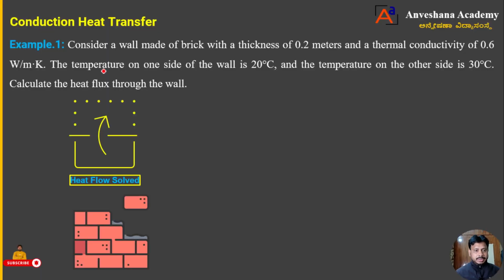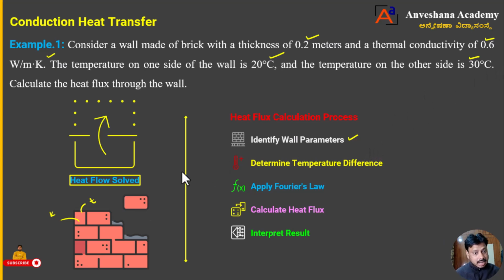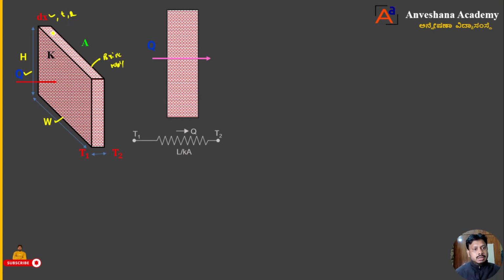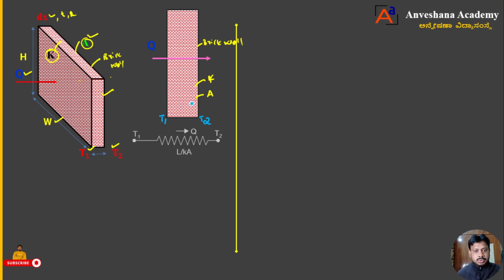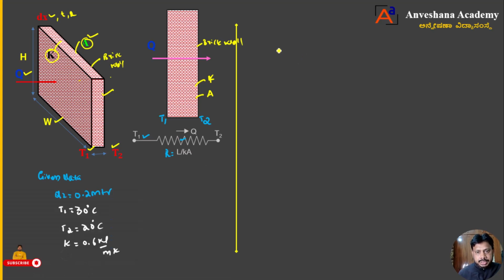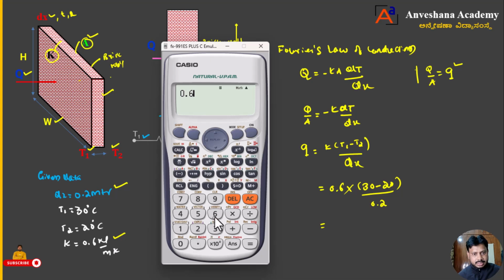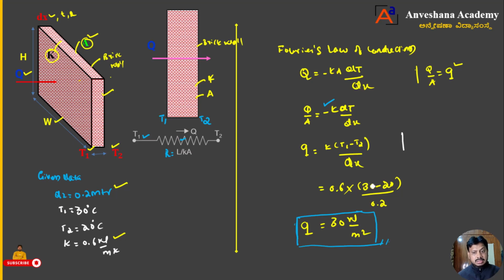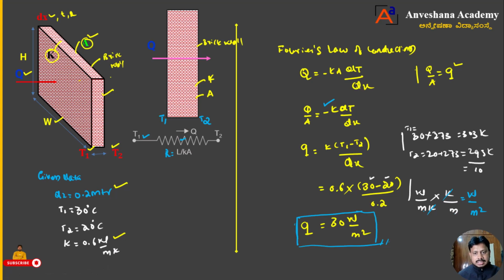17. HMT-Unit-1: Conduction Heat Transfer- Numerical-1